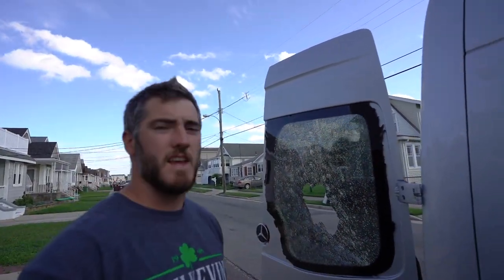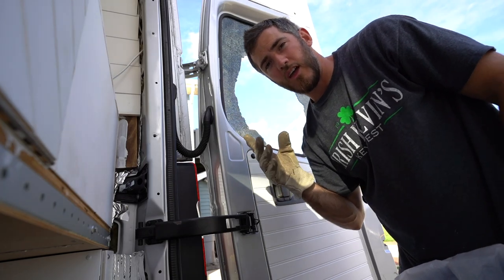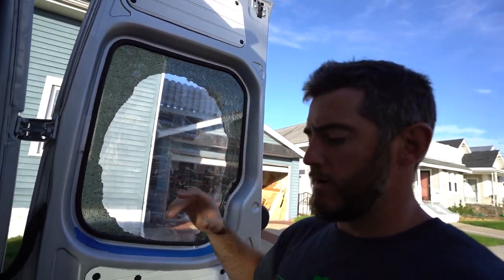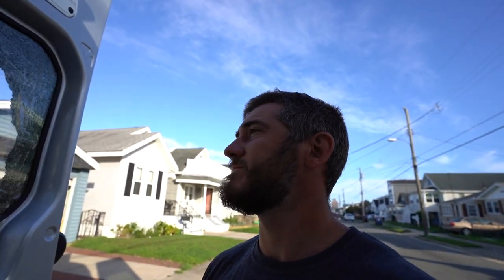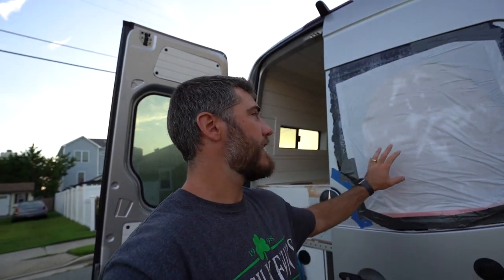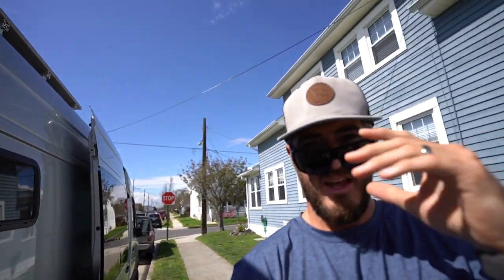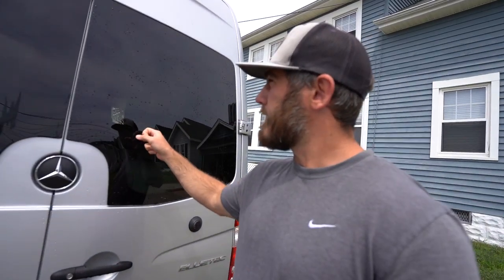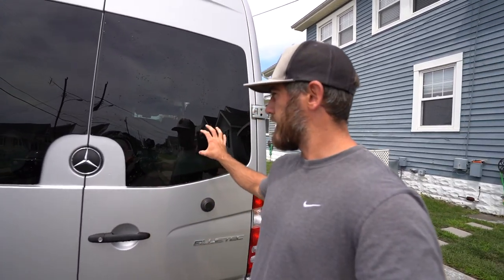How to Replace a BROKEN Backdoor Window on a Camper Van - Van Build Ep 40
The 40th episode of our van build conversion series show what to do when your back door window breaks.  Our window shattered after a tropical storm from debris.  We replaced the window ourselves and saved a lot of money!!!

2:08 - Patching Up The Broken Window
6:32 - Replacing the Window
Helpful Van Build Episodes:

* Right Back Door Window
* 3M Window Weld Urethane (2 Tubes)
* Rubber Edge Trim (20 Feet)
* 10 Pack of Wool Daubers
* 3M 08682 Single Step Primer
* Rust-Oleum Paint
* Window Glass Suction Holders (We got our at Harbor Freight but these should do the trick)
* Painter’s Tape